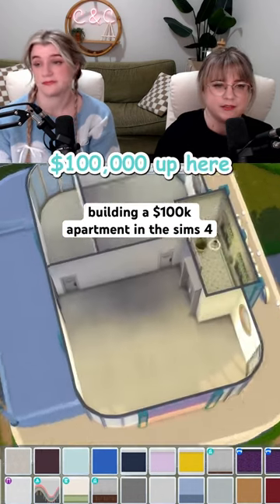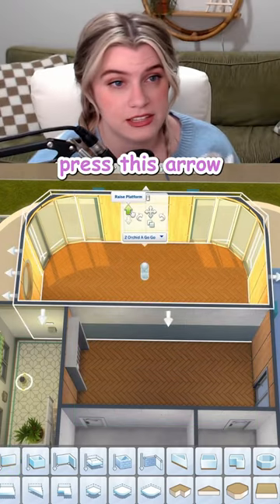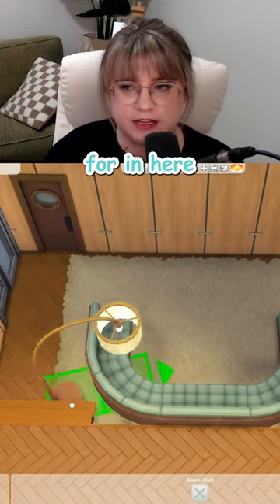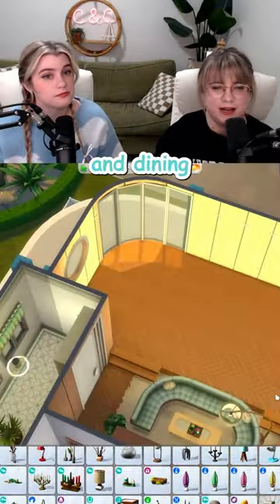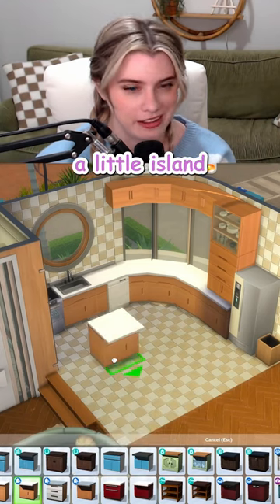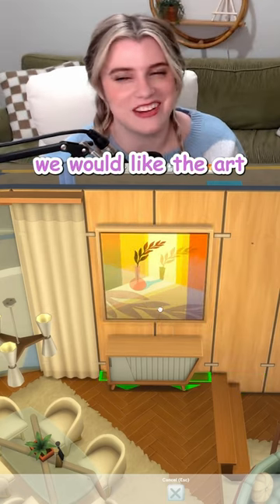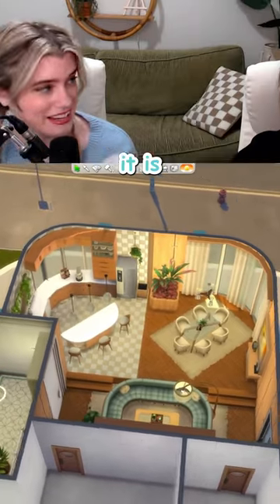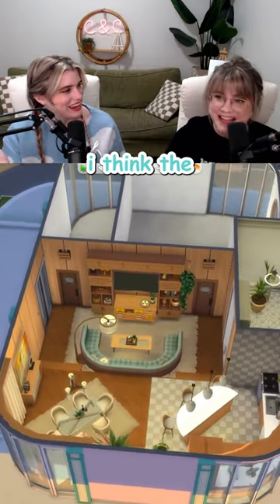the reveal is 👩‍🍳💋